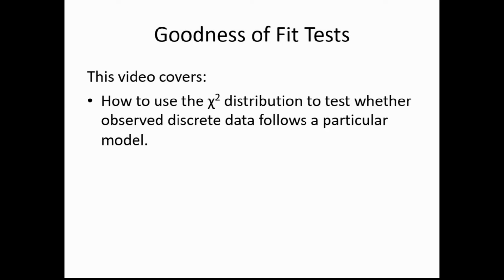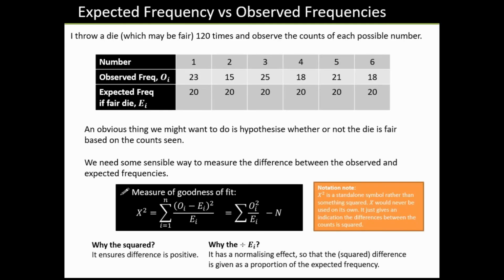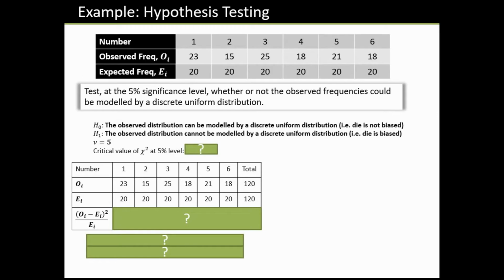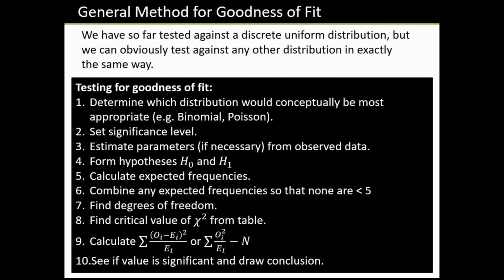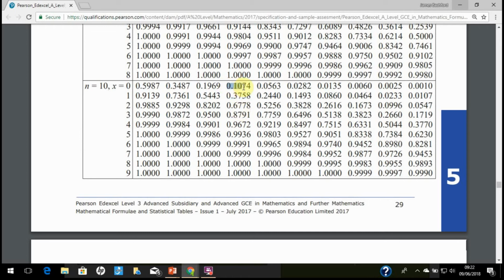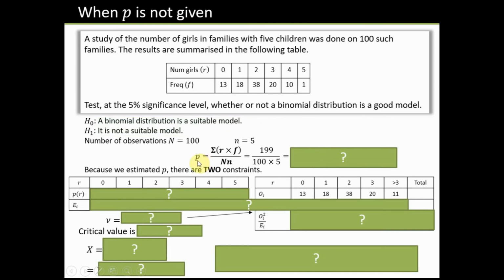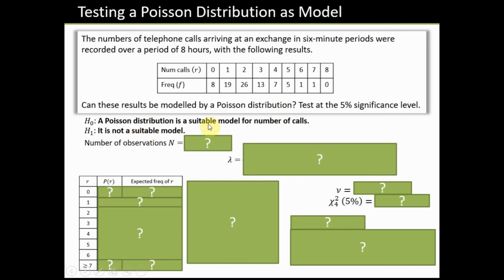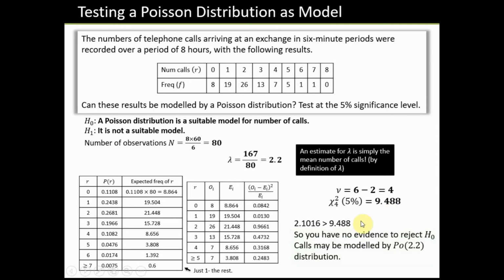Goodness of Fit Tests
Carryig out hypothesis tests for Discrete Distributions